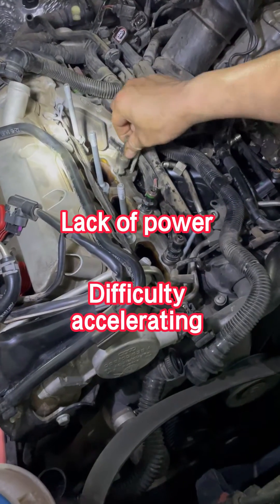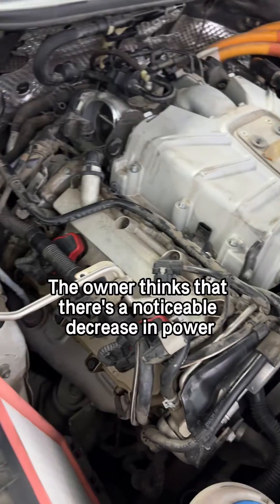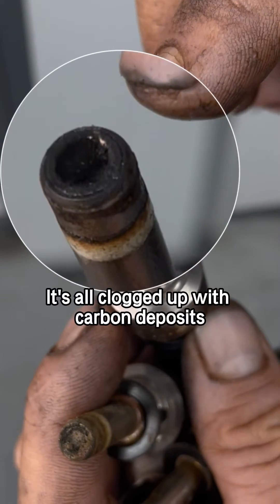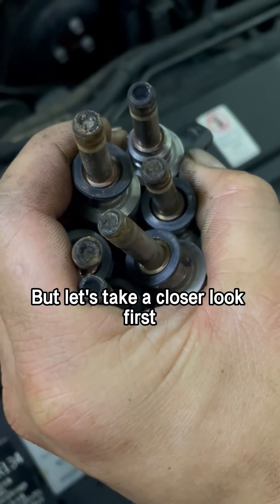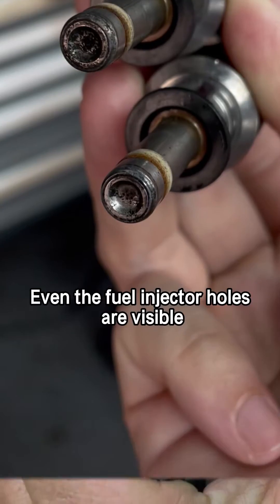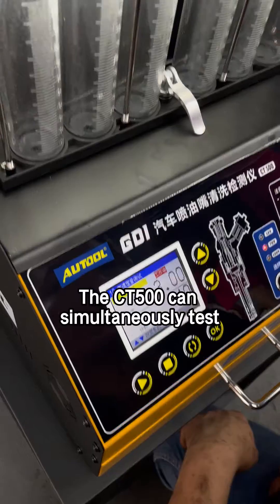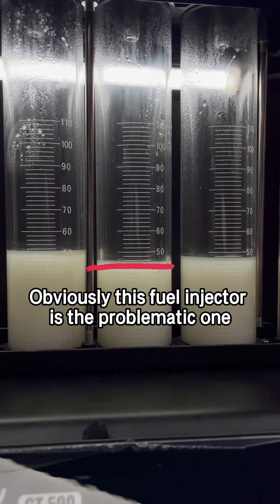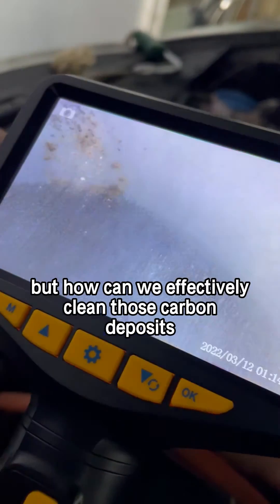Porsche Injector Cleaning & Testing: Restoring Power and Performance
🔧 Struggling with power loss and acceleration issues? Let's tackle blocked fuel injectors in this Porsche with ease!

1. Identifying the Issue:
   - At 200,000 kilometers, power loss is evident. Let's address the root cause - clogged fuel injectors.

2. Cleaning Process:
   - Witness the removal of carbon deposits with CT500 ultrasonic cleaning. Clear injector holes mean improved performance!

3. Inspection & Testing:
   - With CT500's capability, we test and compare 6 fuel injectors for optimal performance. Spotting the problematic injector is a breeze!

4. Carbon Deposit Challenge:
- Dive into the thick carbon deposits affecting cylinder condition.
🚗 Drive smoother, drive faster with us!
PorscheInjectorCare RestorePower 1.